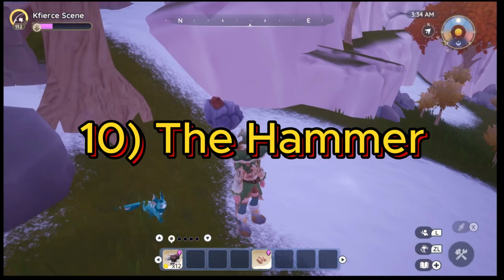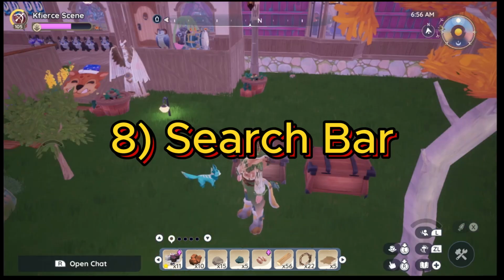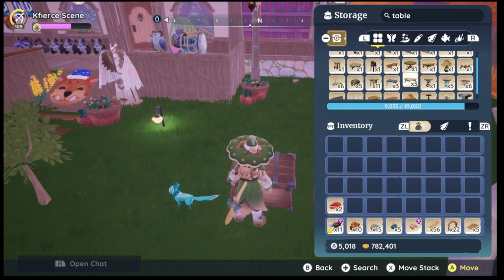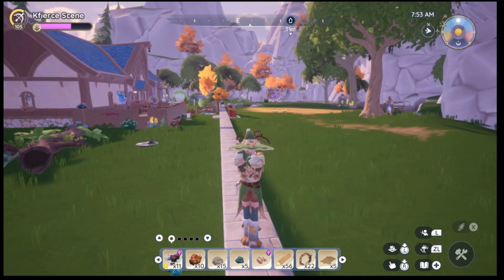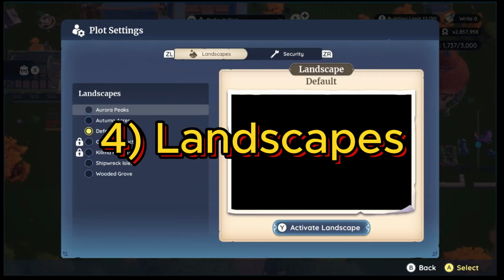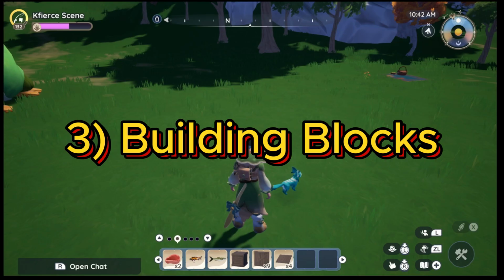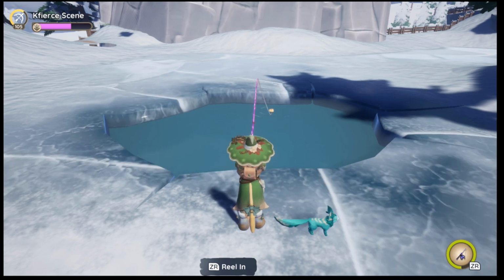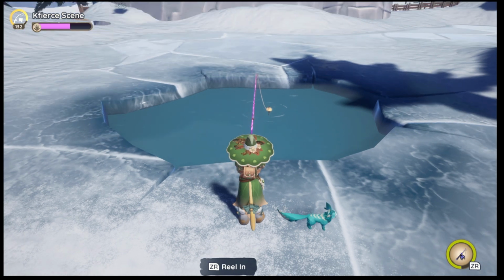My Top 10 Things added to Palia in 2024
just highlighting some of my favorite things this year added to Palia
catch me live Twitch.tv/kfiercescene